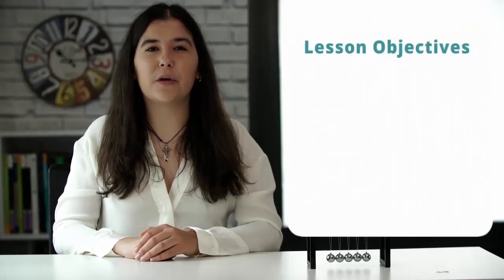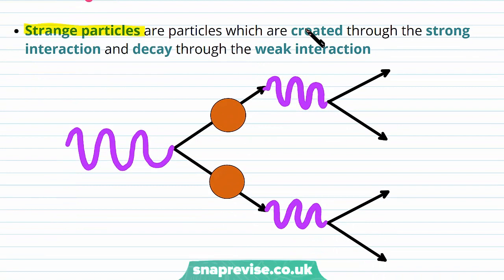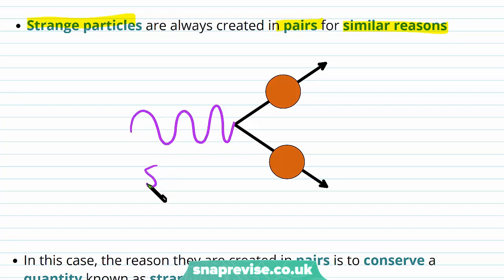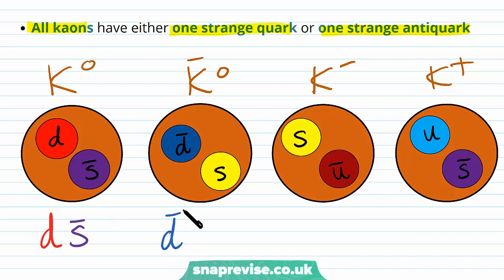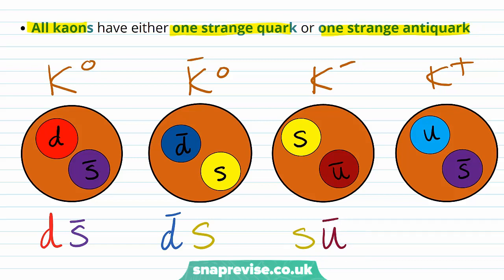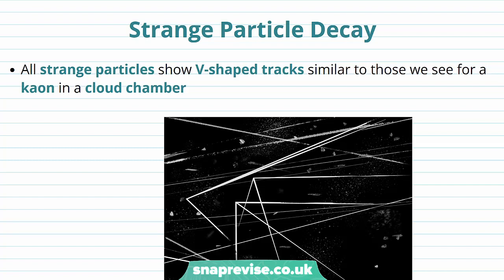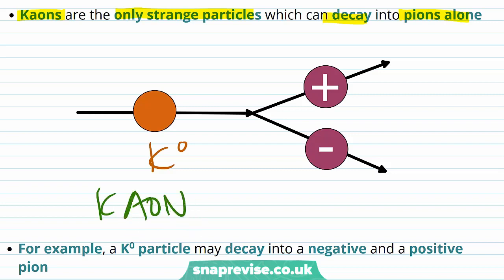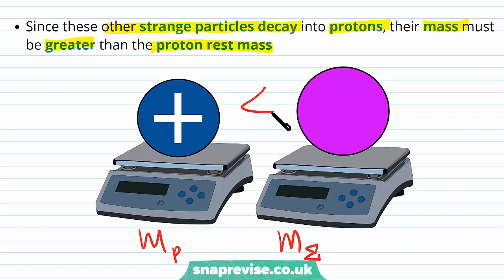Particle Physics: Strange Particles | A-level Physics | OCR, AQA, Edexcel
Particle Physics: Strange Particles in a Snap!

created by Elisavet, Physics expert at SnapRevise.